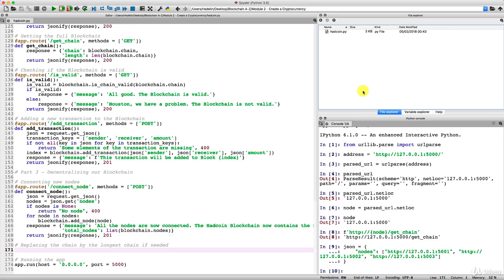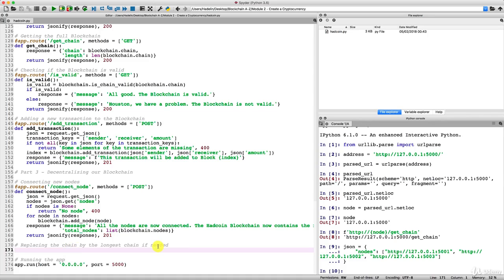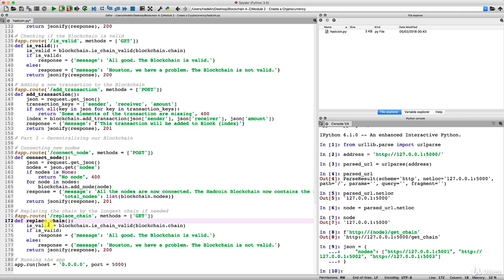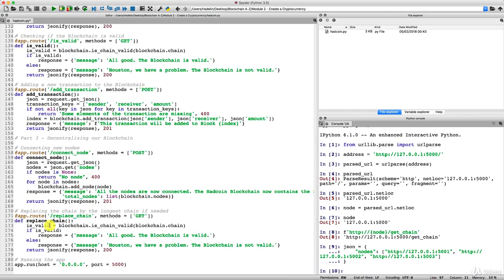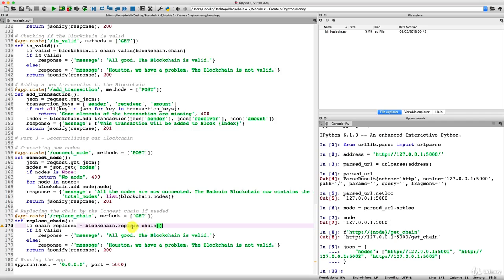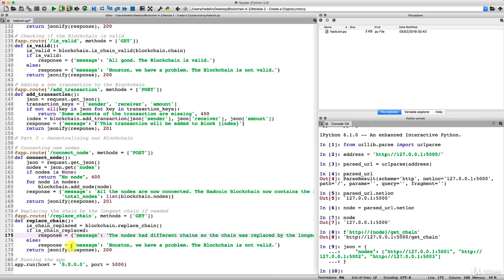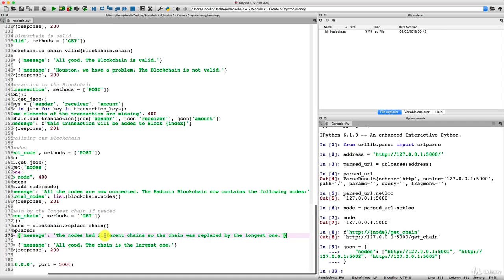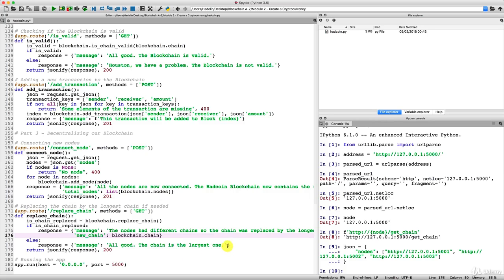How to Create a Cryptocurrency Step 8 | Build A Blockchain & Cryptocurrency CHAPTER 3